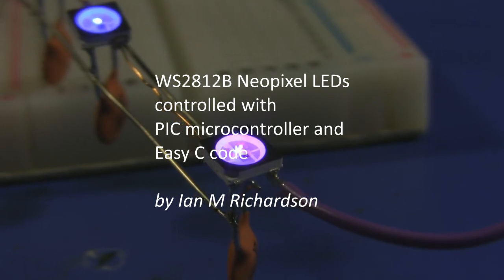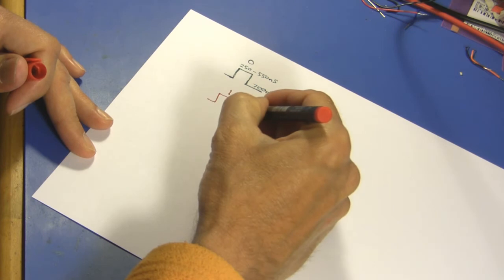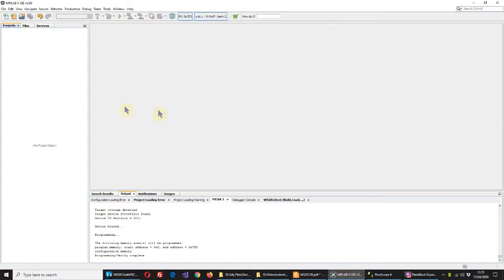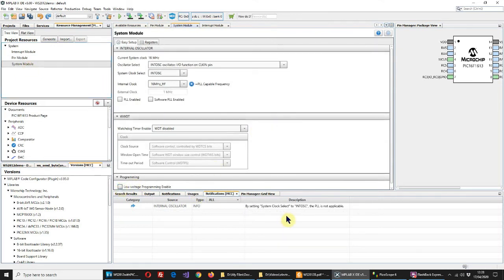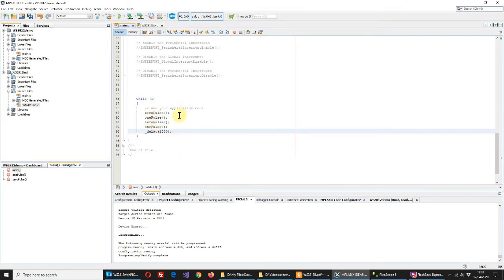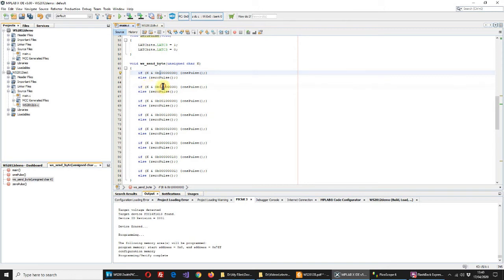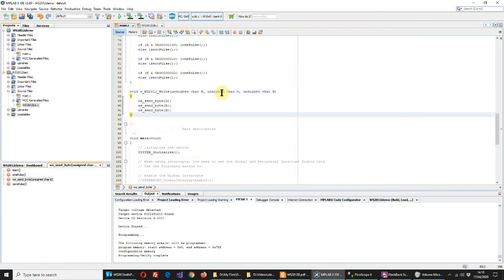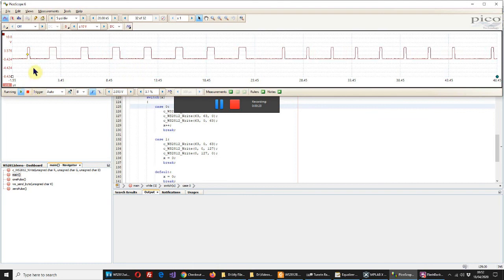6. How to control WS2812 Neopixel LEDs with a PIC microcontroller - C code demo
Step by step demo showing how to connect and control WS2812B LEDs with a PIC microcontroller including simple C code and using MPLAB X and the code configurator.
Neopixel LEDs are versatile bright and fun RGB LEDs controlled by one special serial data pin and can be strung together in an almost limitless chain. They are powered by 5V.
Learn how they work and use them in your next project.